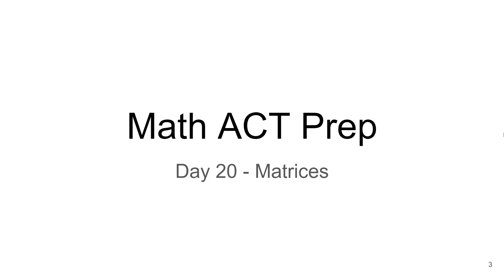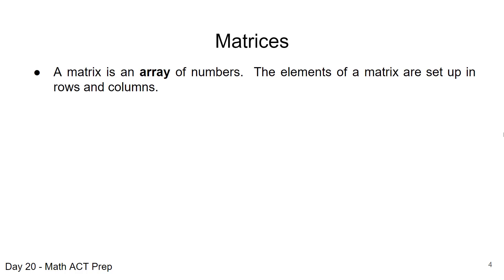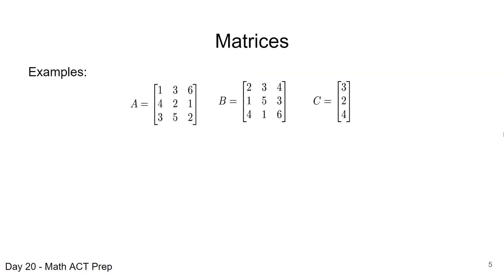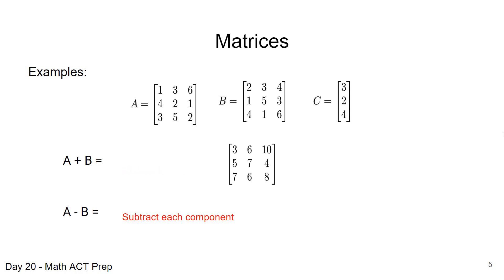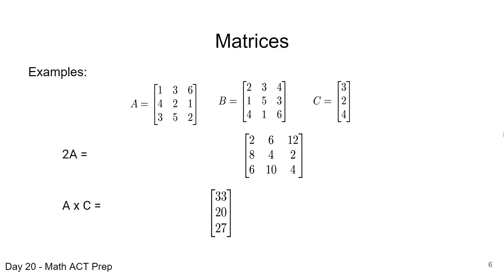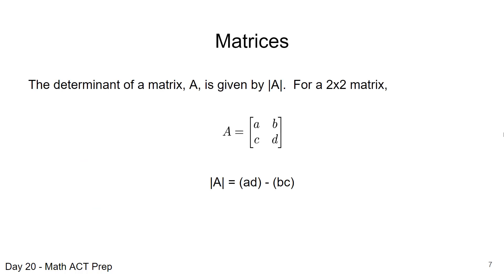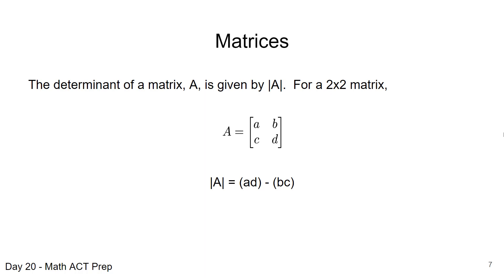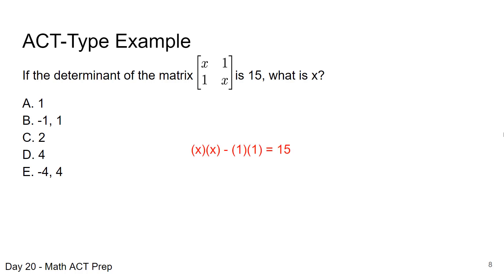Math ACT Prep - Matrices - Lesson Day 20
This video lesson on Matrices corresponds to Day 20 of my Math ACT Prep Curriculum BUNDLE - Lesson Plans and Resources.  We go through information on these topics that are relevant to the ACT and work through a practice question.